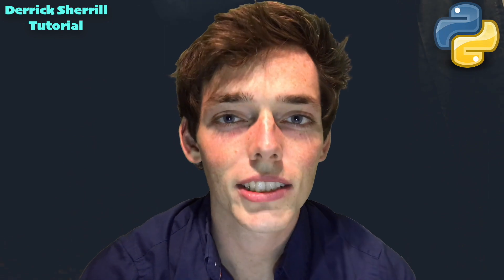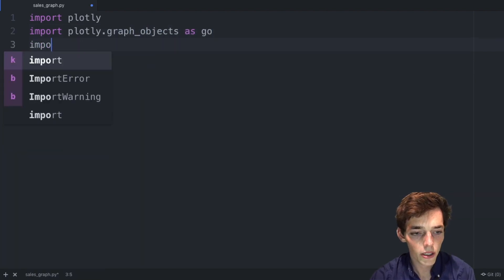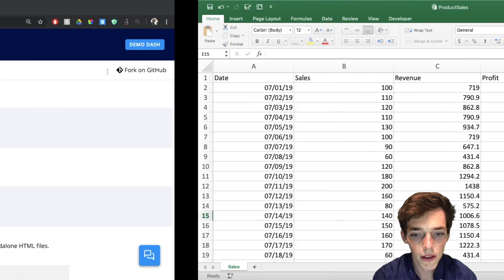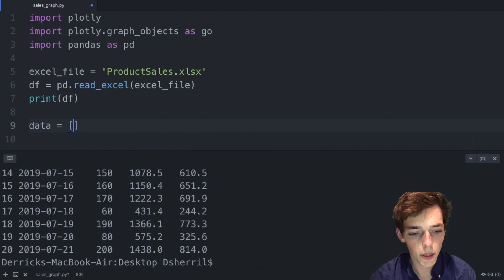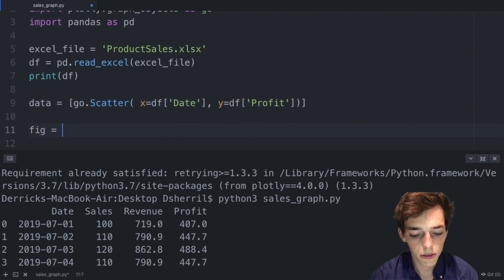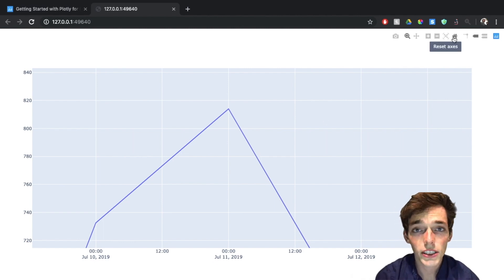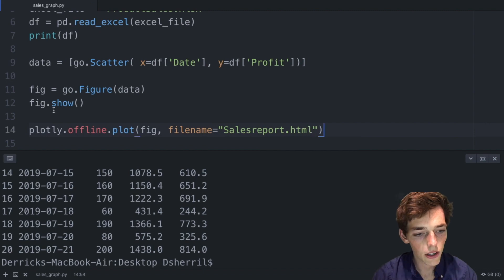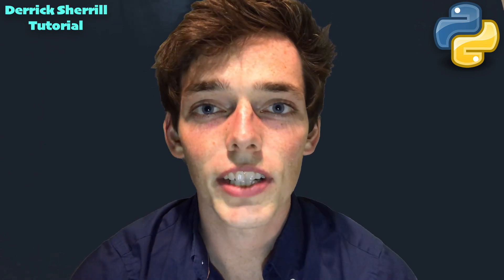How to Create Interactive Charts from Excel Data - Five Minute Python Scripts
Plotly is a great tool we can use to create many types of interactive charts from pandas df's and microsoft excel spreadsheets.

What we'll cover:
- How to download Pandas, plotly
- How to load data into pandas dataframe
- How to format that data for loading into a plotly figure
- How to display that plotly figure
- How to save the figure once created

Thanks so much for all the support! You guys are incredible. We BROKE 4,000! You all rock. Thanks for supporting me.

Full code from the video:
import plotly
import plotly.graph_objects as go

excel_file = 'ProductSales.xlsx'
df = pd.read_excel(excel_file)
print(df)

data = [go.Scatter( x=df['Date'], y=df['Profit'])]

fig = go.Figure(data)
fig.show()

plotly.offline.plot(fig, filename="Salesreport.html")